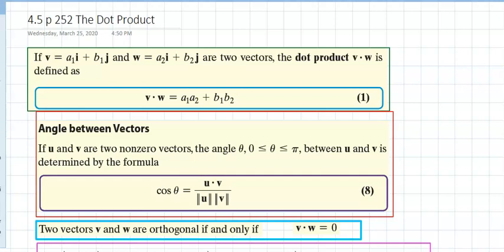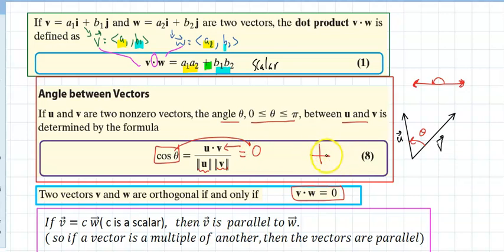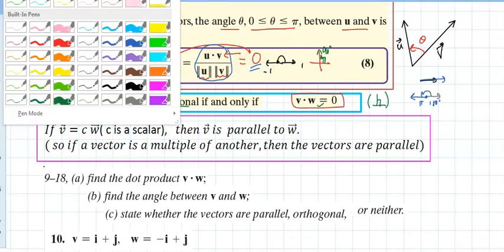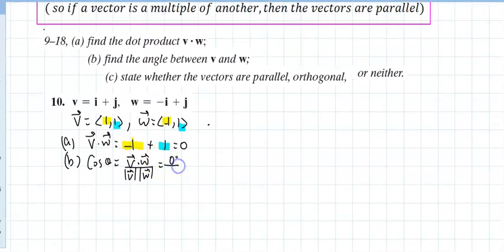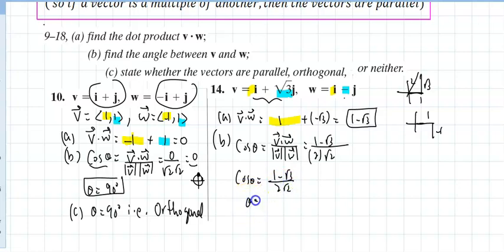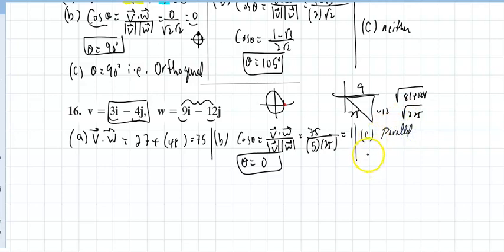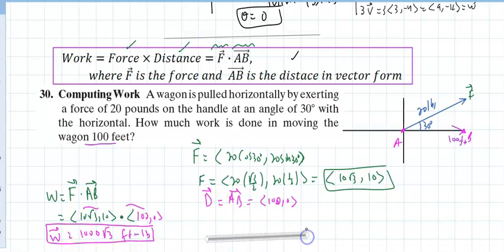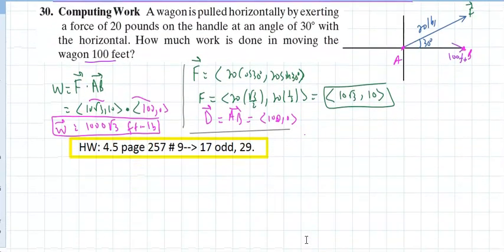MPath 8 section 4.5 The Dot Product